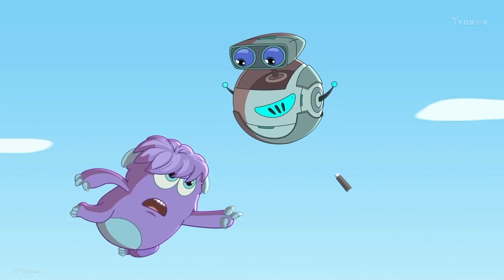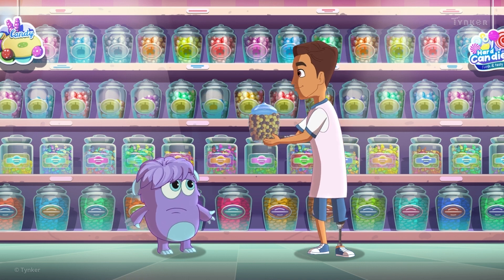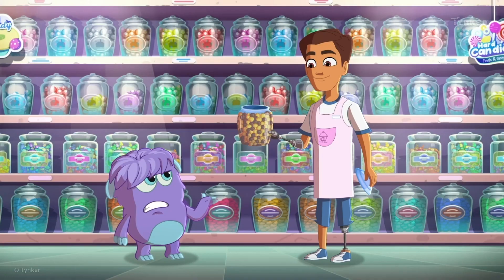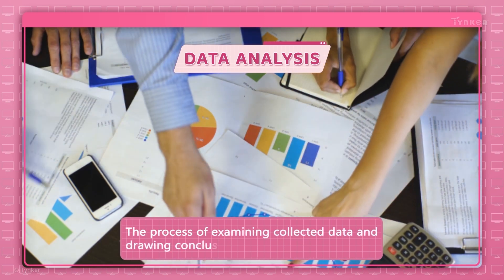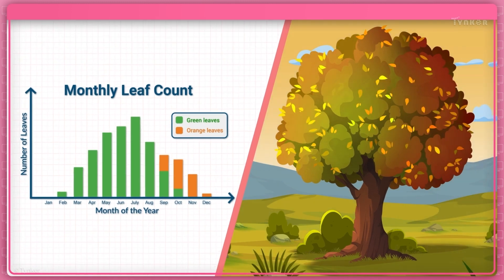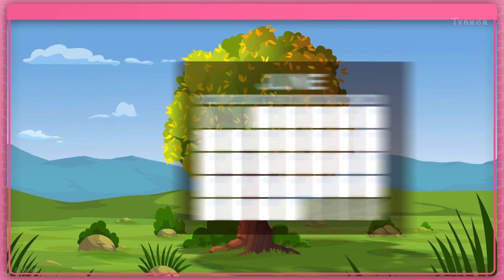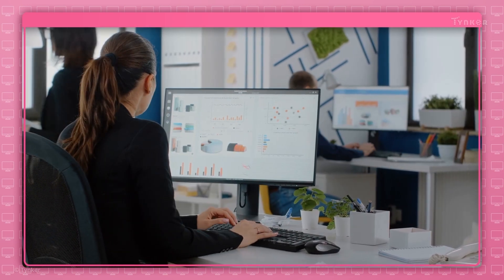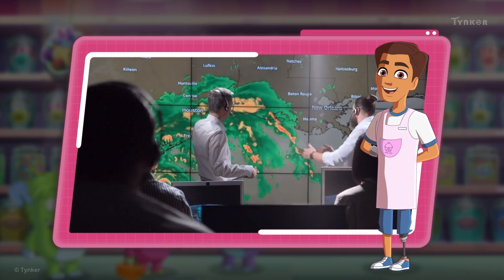What is Data Analysis? | All About Computers | Tynker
Mr. Coco teaches the trolls how data analysis helps him run his shop effectively. This is part of our video series about data.

Computer Science Teachers Association (CSTA) standards covered: 1B-DA-06, 1B-DA-07